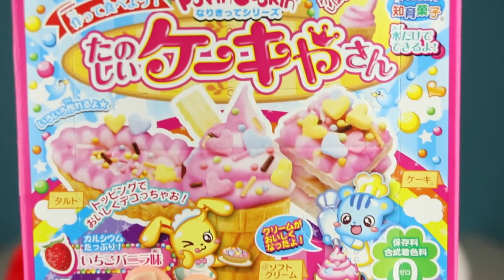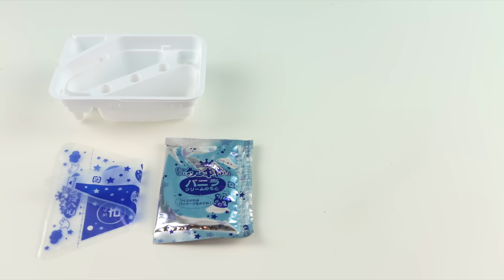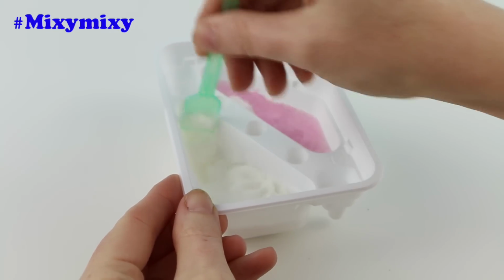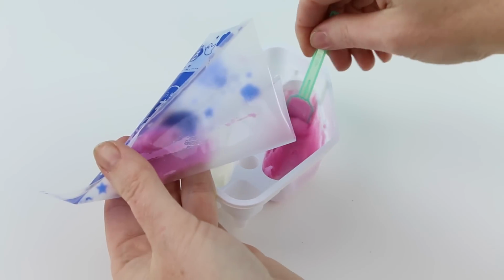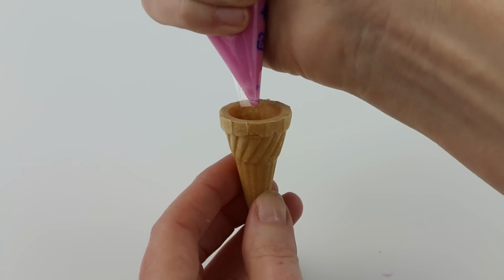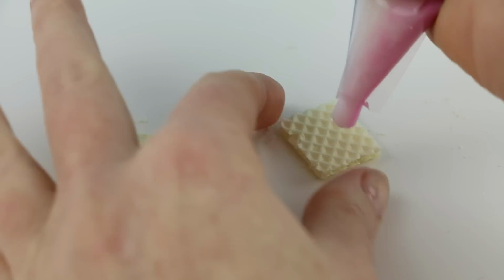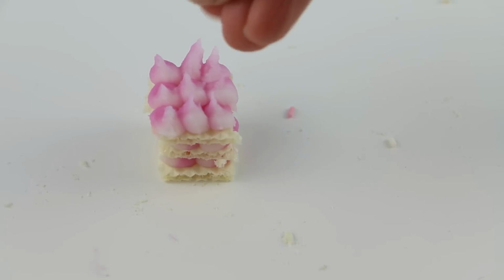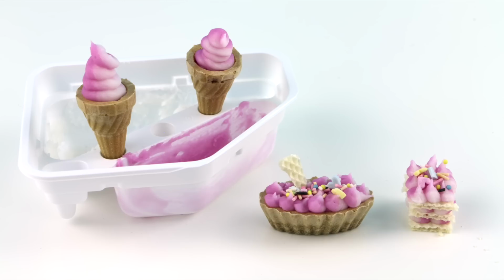Making Tiny Strawberry Flavored Desserts! Day 11 of the 25 Days of Popin Cookin!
Making tiny strawberry flavored ice cream and pastry desserts! Day 11 of Popin Cookin!

I found a lot of these Popin Cookin on Amazon.com and on modes4u.com

Music is Deck the Halls by Jingle Punks and Rhythm Changes by Kevin McLeod from the YouTube Library